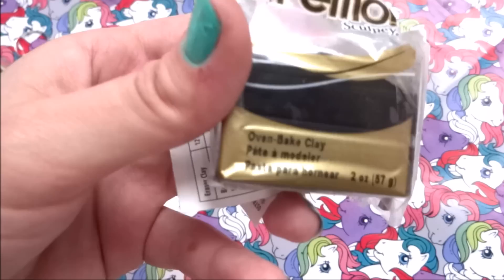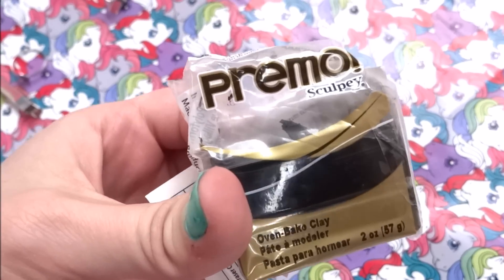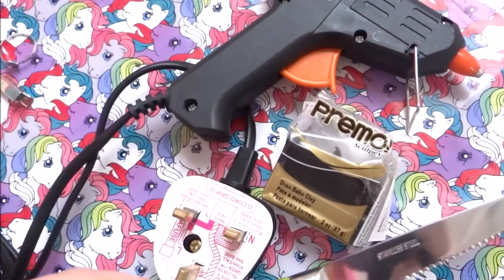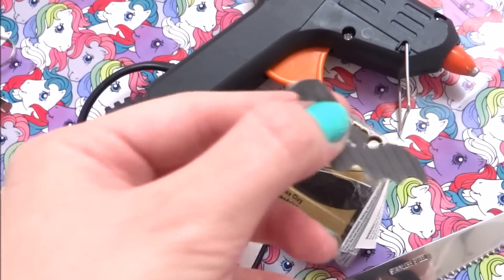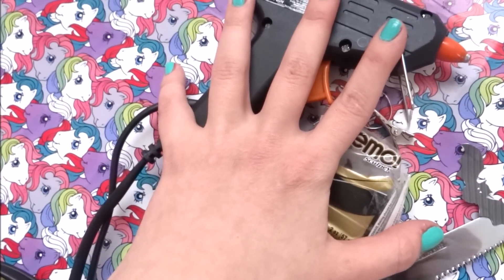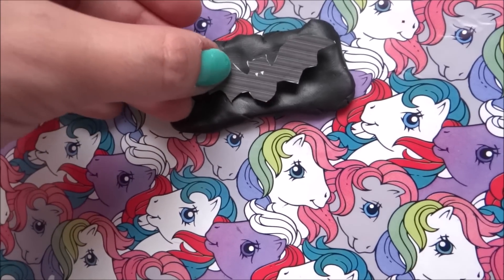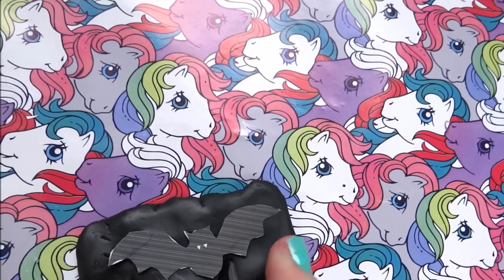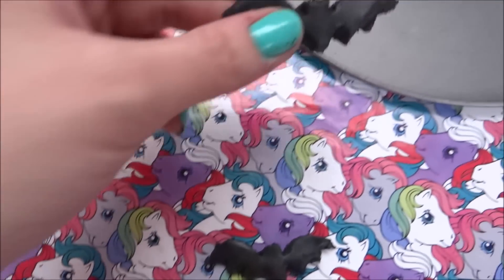DIY: Bat Ring/ Pastel Goth Inspired Ring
New videos on Wednesdays, Fridays and Sundays

xxxxxxxx
Julia